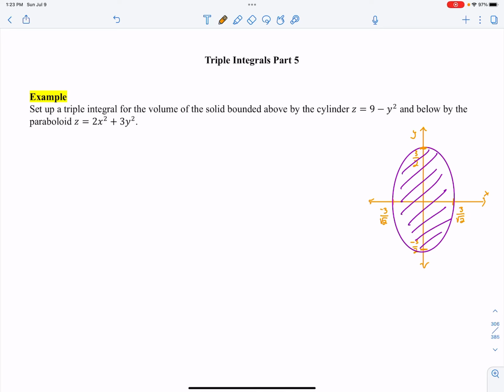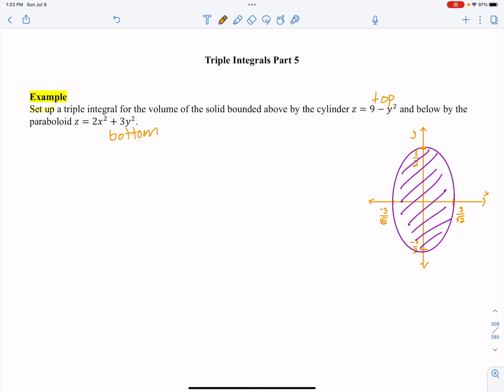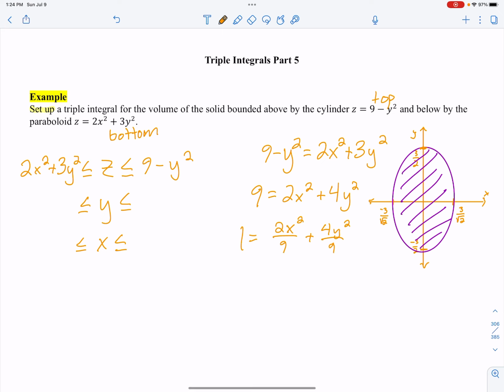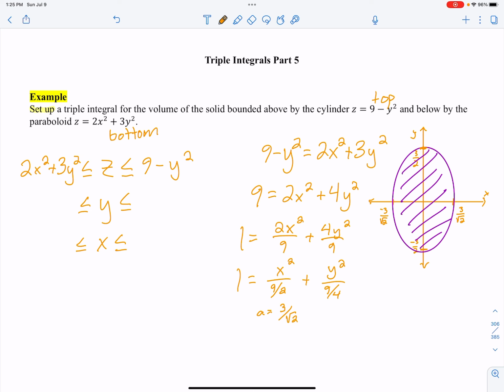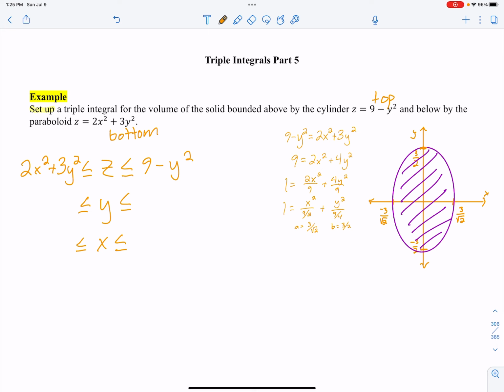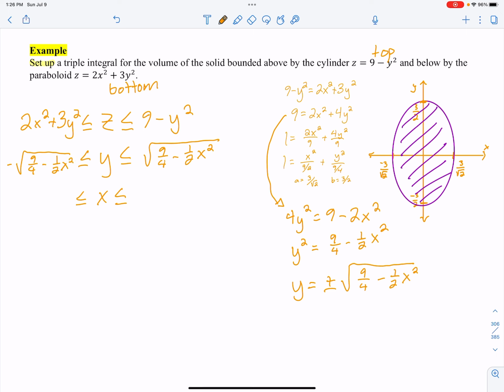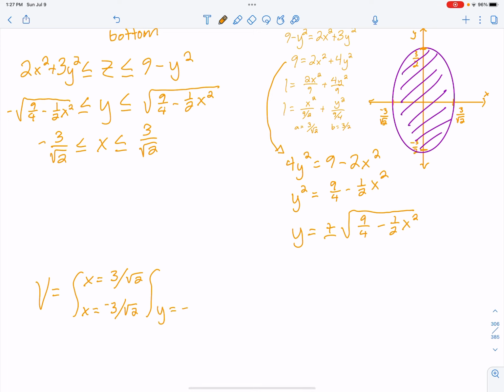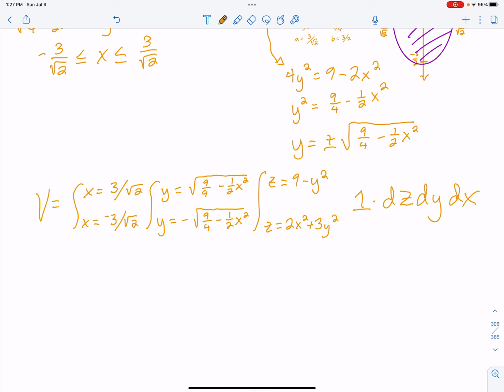Calculus III - Unit 4 Section 3 - Triple Integrations Part 5